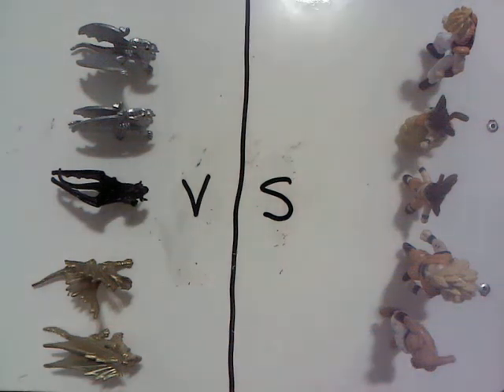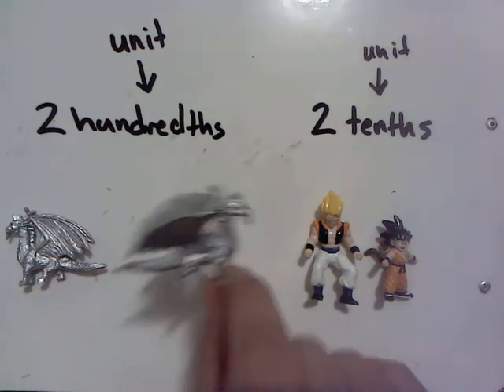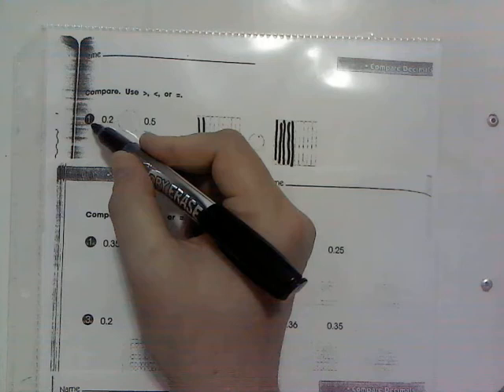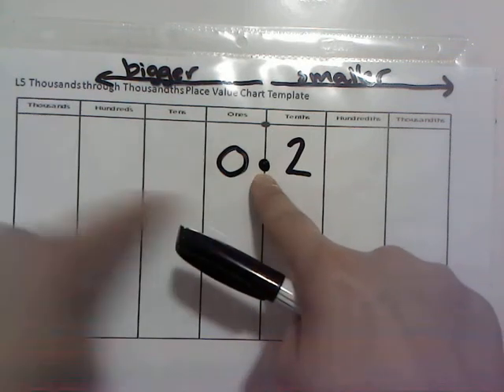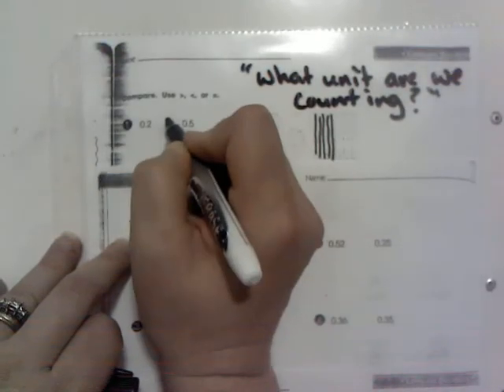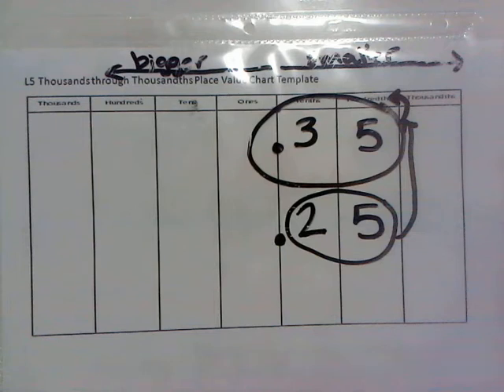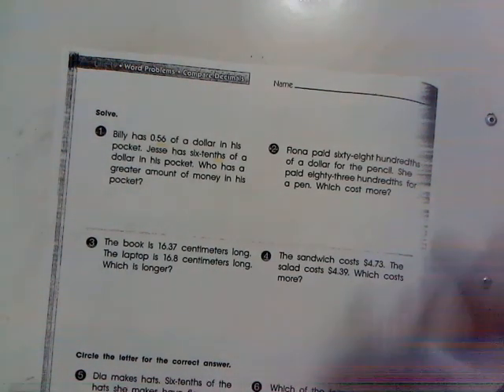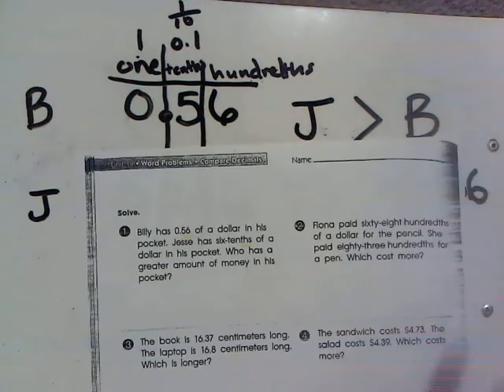Comparing Decimals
This video shows how to use unit understanding and place value charts in order to compare decimals (tenths and hundredths)